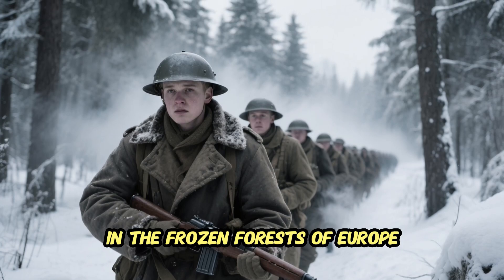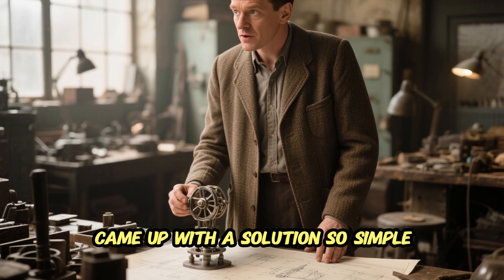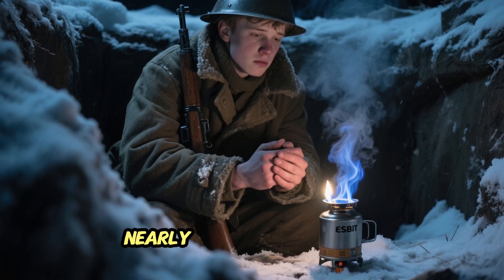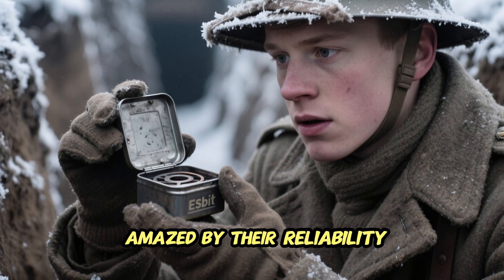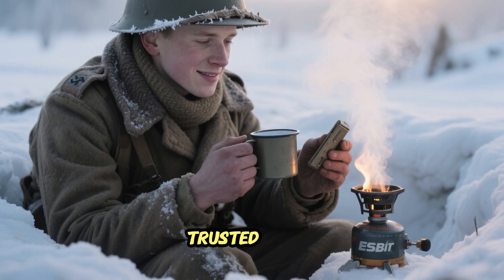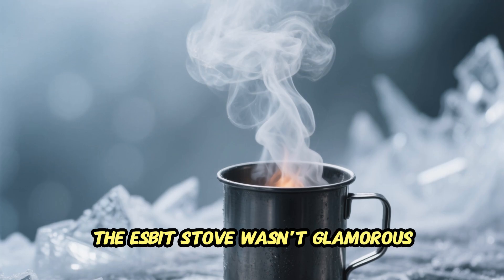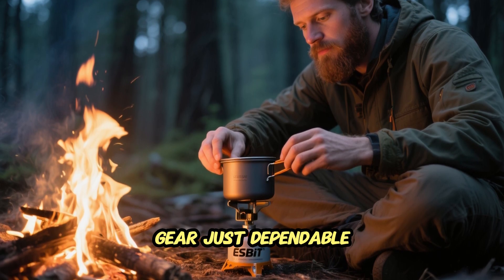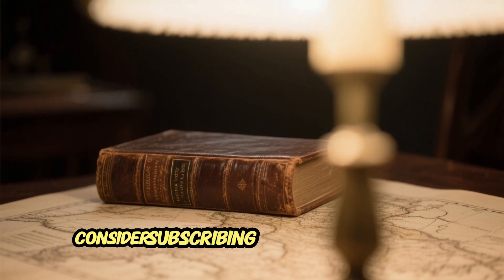The WWII Pocket Stove That Boiled Water in the Snow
Hidden inside every WWII soldier’s pack was a tiny folding pocket stove — a miracle of wartime engineering built from steel mesh and hexamine fuel tablets.
It could boil water in a blizzard, melt snow for drinking, or heat a meal without giving away a position. No smoke. No flame trail. Just clean, silent heat — the perfect survival tool when stealth meant survival.

Originally invented in the 1930s and perfected during World War II for Arctic patrols and mountain troops, this compact Esbit-style stove became the unsung hero of the frontlines. Soldiers trusted it from the frozen forests of Russia to the snowy peaks of Norway — a device that kept men alive when even matches froze.

In this video, we uncover the forgotten history and science behind the WWII pocket stove — how its hexamine chemistry produced invisible flames, why it outperformed bulky fuel burners, and how this simple invention shaped the modern ultralight stove designs used by survivalists and campers today.

From battlefield ingenuity to modern bushcraft, this is the story of the stove that burned in snow, bridging chemistry, metalcraft, and survival — proof that sometimes, the smallest tools carry the greatest legacy.

How WWII soldiers boiled water and cooked meals in subzero weather

The science behind hexamine solid fuel and invisible flames

Why the Esbit folding stove became a global military standard

How to build or use a modern version of this classic stove today

The link between WWII field gear and modern survival technology